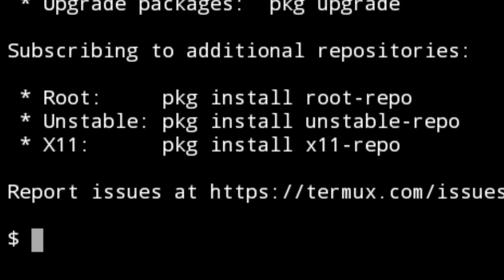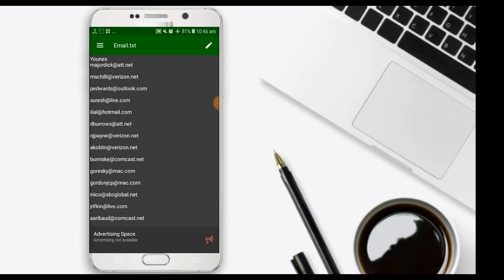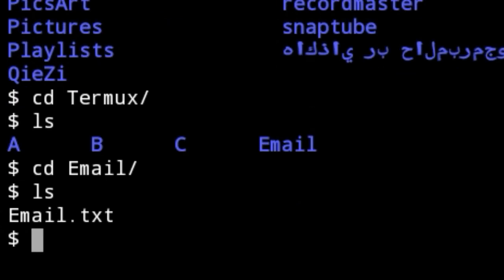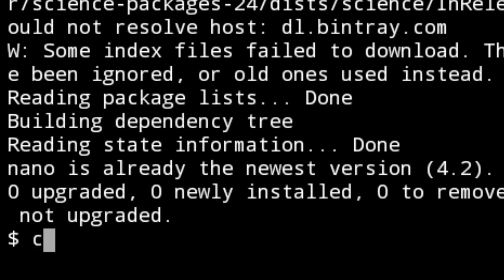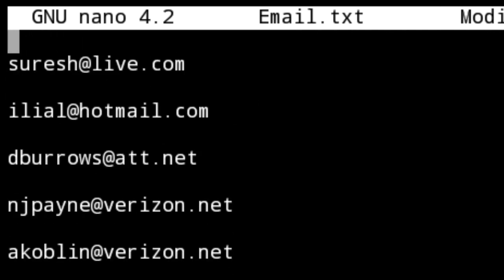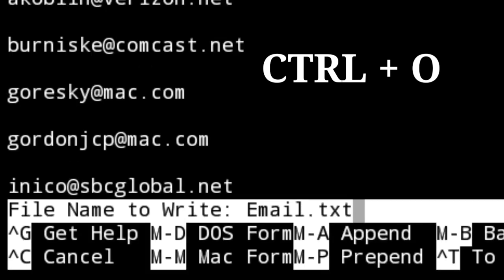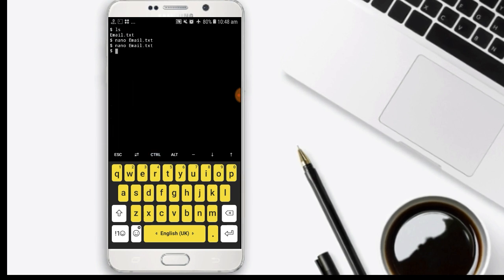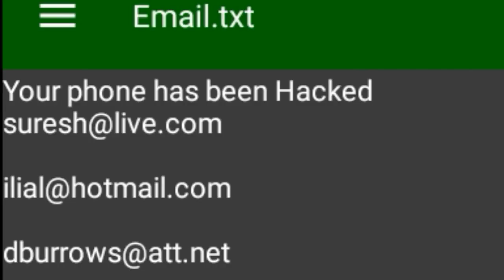Edit and save the files using Termux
How to use termux , it's interface, basic commands and many more thorough this video. Full Termux Tutorial 2022
How to access internal storage in termux
how to open internal storage in termux
how to setup storage in termux
termux storage setup
termux storage permission
setup storage in termux
termux internal storage
termux use kaise kare

  21Pro